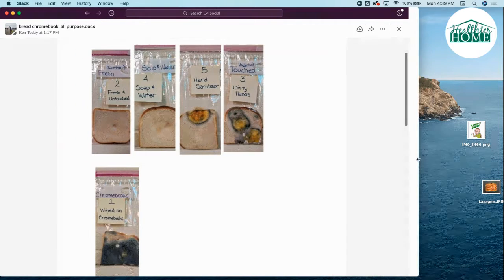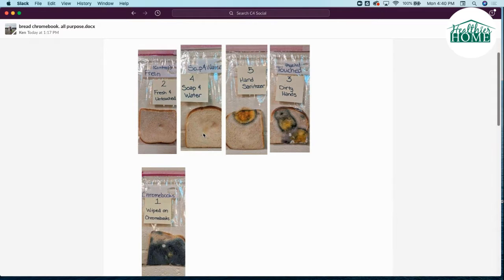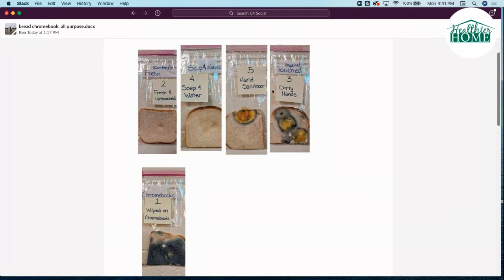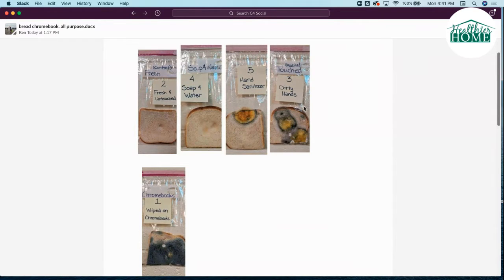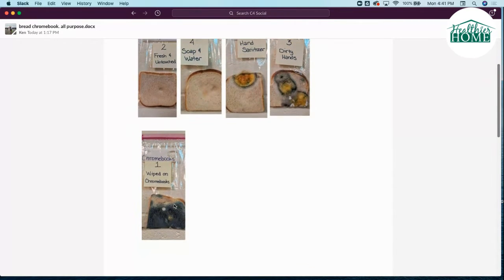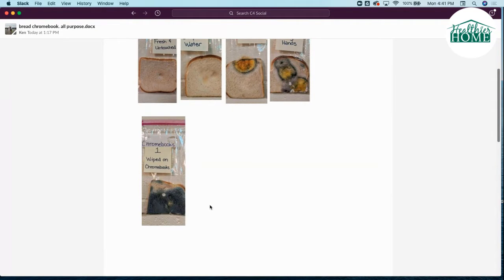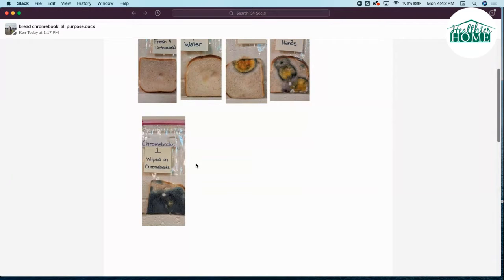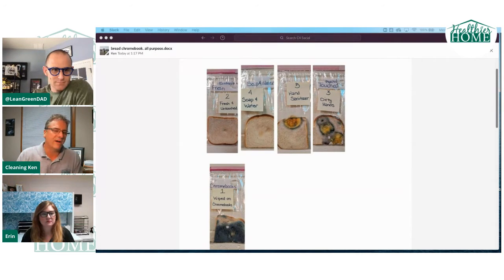Designated School Zones at Home or the Office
Whether your child is doing full-time virtual school or just needs a designated homework area, we've got tips to help you organize a clean, welcoming area at home or at the office.